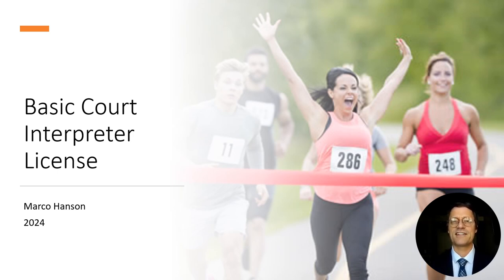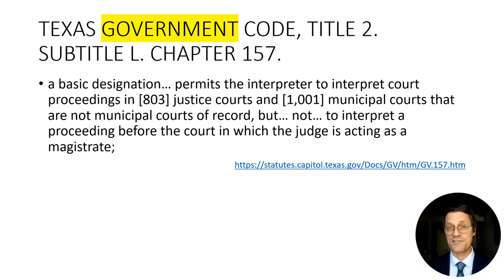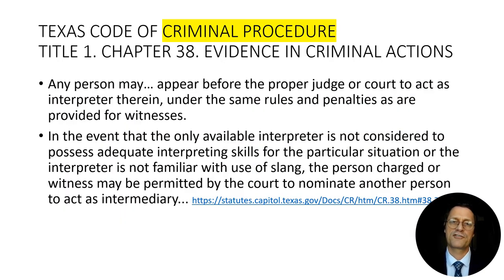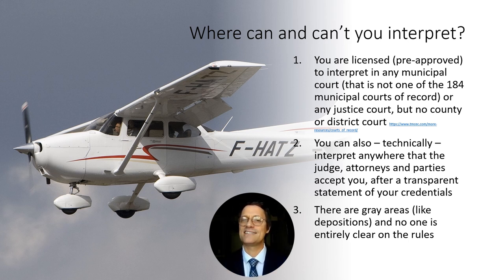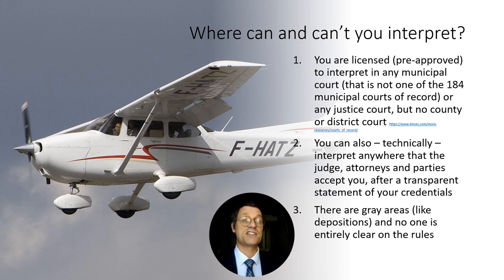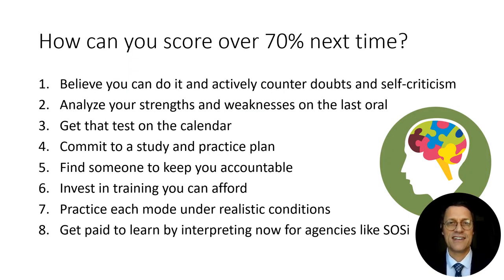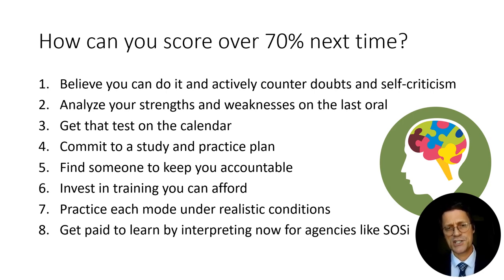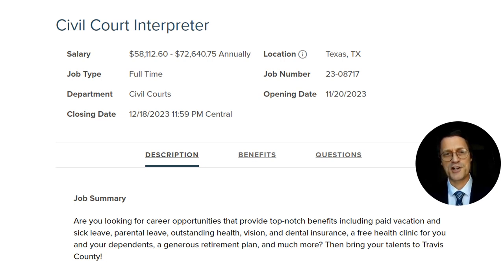Basic Licensed Court Interpreters in Texas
This presentation is for holders of the licensed court interpreter credential at the basic level, issued by the Texas Office of Court Administration, Judiciation Branch Certification Commission. The presenter is Marco Hanson, a master licensed court interpreter in Texas and a federally certified court interpreter for the Spanish language. (The video does not cover the process for ASL or other signed languages, which are administered by a different agency and subject to different laws.) Marco explains what you can do with your new basic license, why you may not have passed at the master level, and to bring up your score on the next oral exam. The important thing to remember is that you're almost there, and pushing through to the finish line is well worth the effort! Taking the oral exam again may cost $300, but you can earn that back before lunch your first day in court.